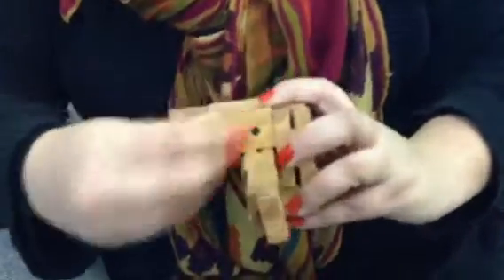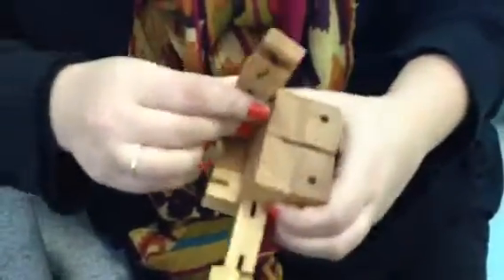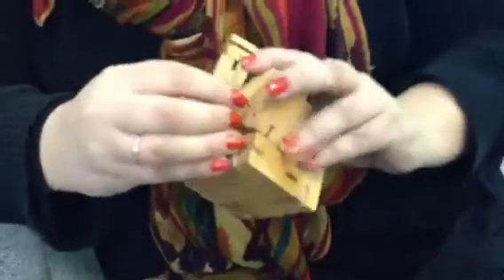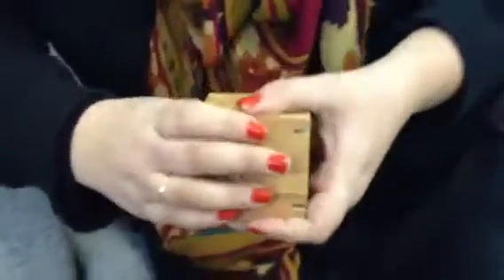Folding Julien Cubebot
Areaware demonstration on how to fold a Julien Cubebot with guest appearance of Rocky the bulldog